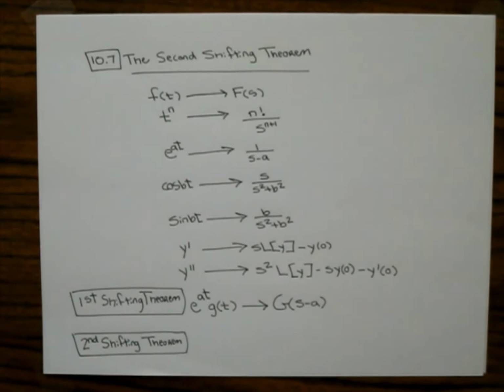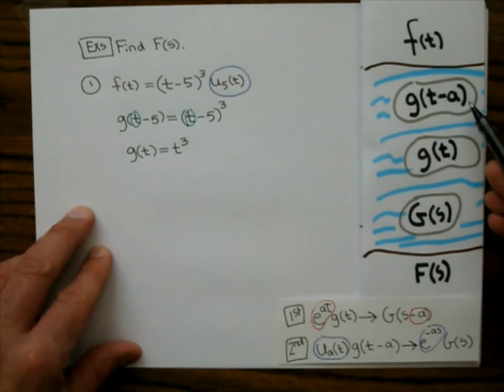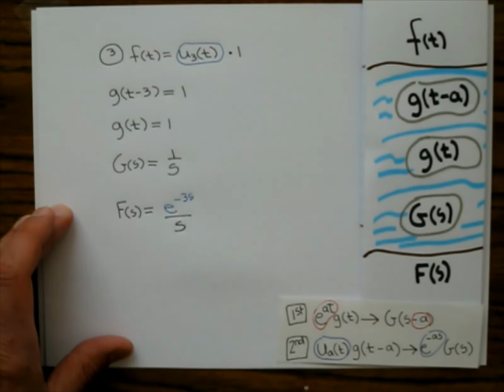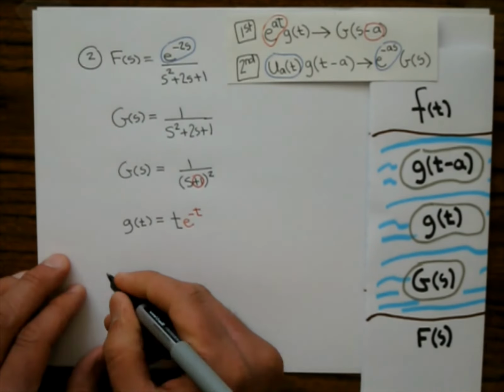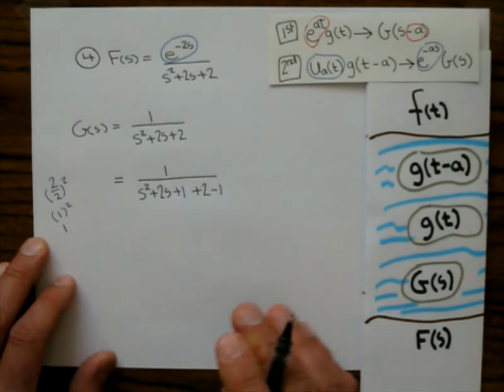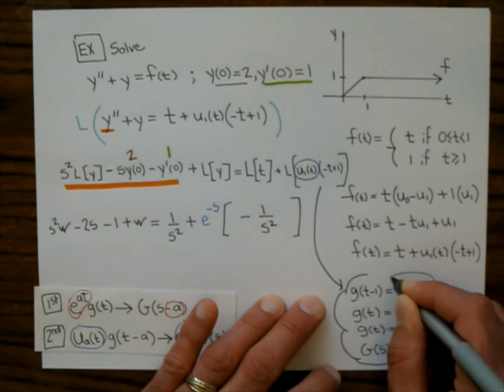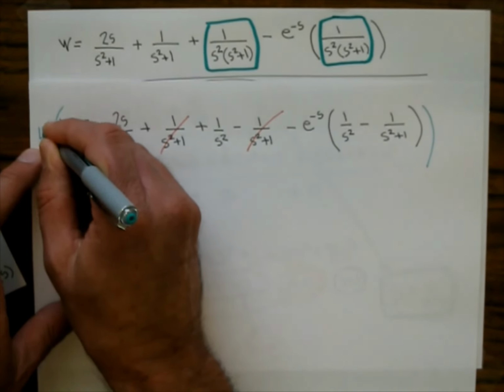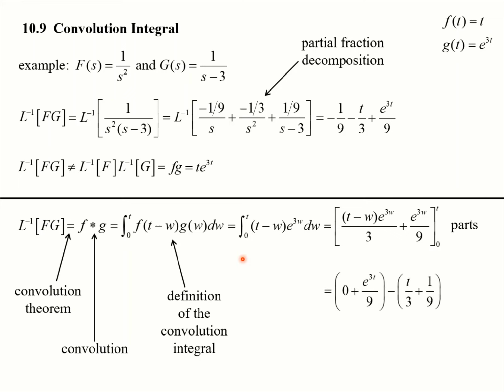287 Lecture 47 10.7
Laplace Transform:  Second Shifting Theorem